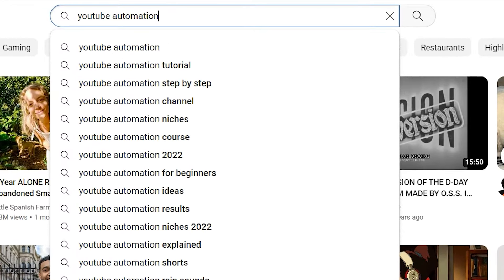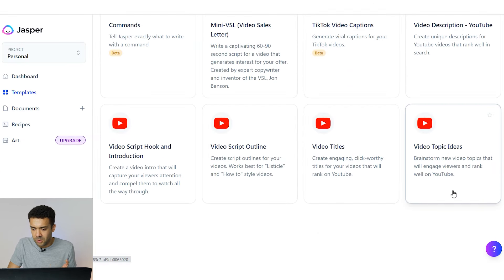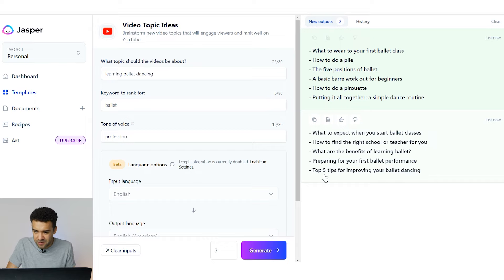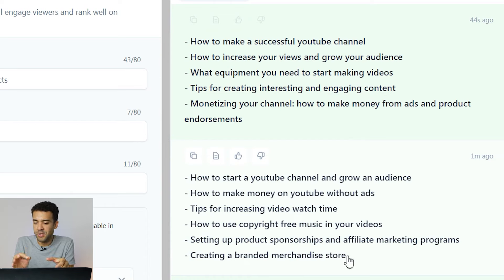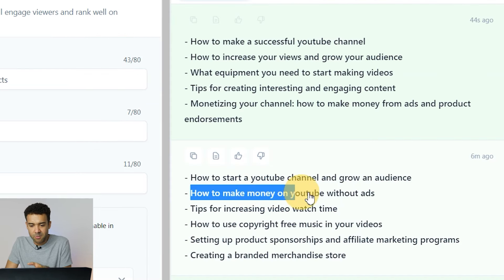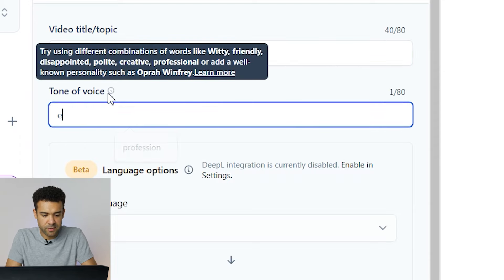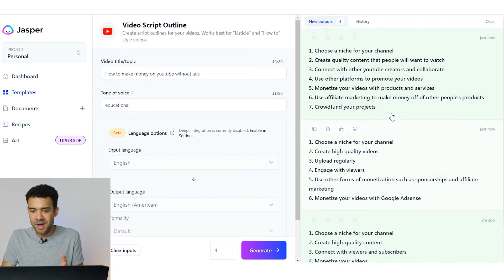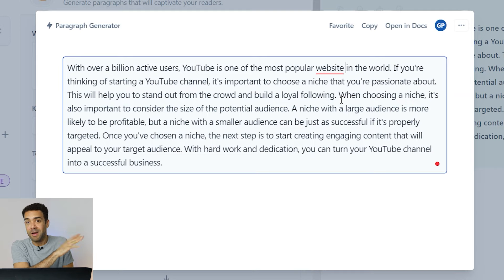Do Ai Generated Scripts Make Good YouTube Videos?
YouTube automation could really change how people make YouTube videos. I found out that people are using AI to write their YouTube scripts so I decided to test how good these AI script-writing programs really are.

What did you think of the first YouTube video I made using an AI script writer? Let me know below in the comments!